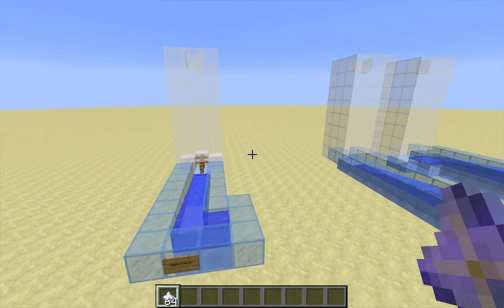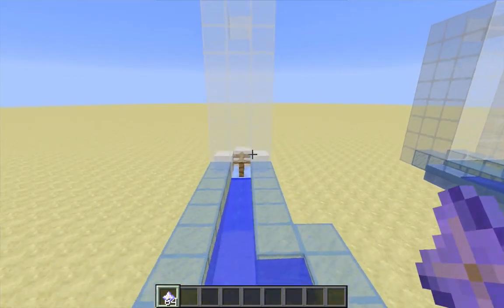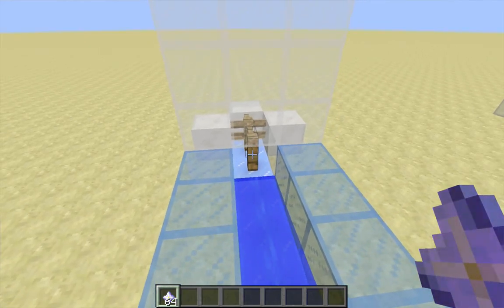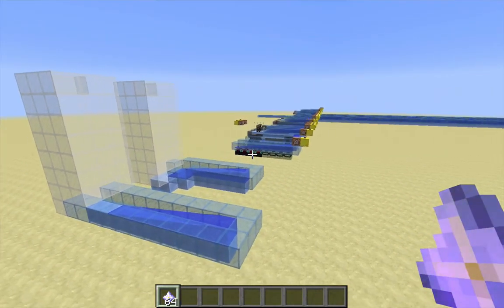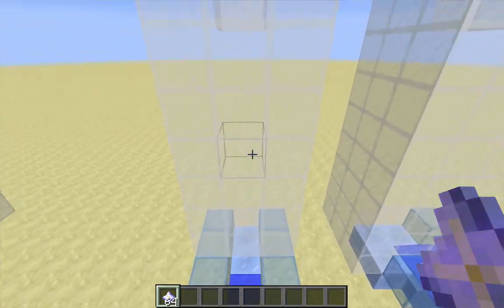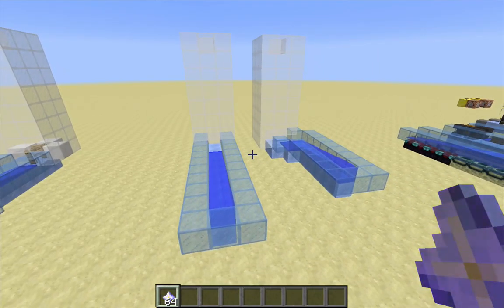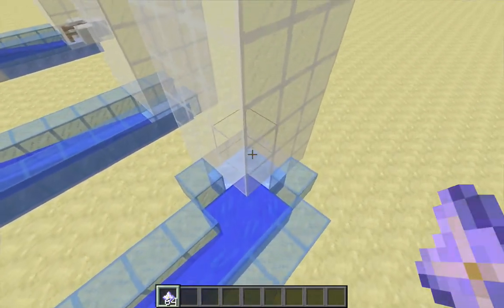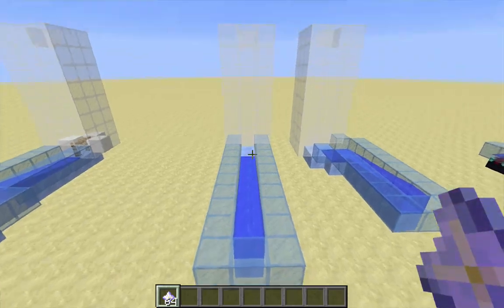Design Fundamentals of Minecraft 1.9 Item Elevators, Part 1: Introduction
A compendium of information for designing glass-tower item elevators in Minecraft 1.9. This video is in introduction and an overview of the topics that will be covered in subsequent videos. Recorded using Minecraft snapshot 15w47c.